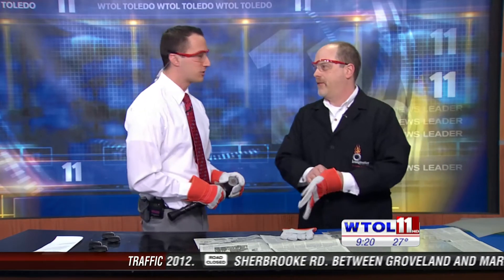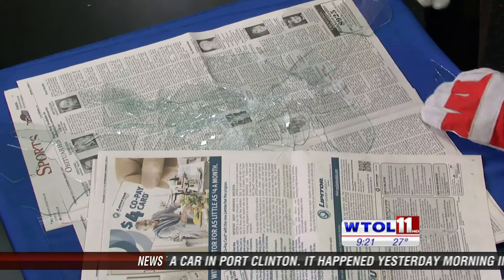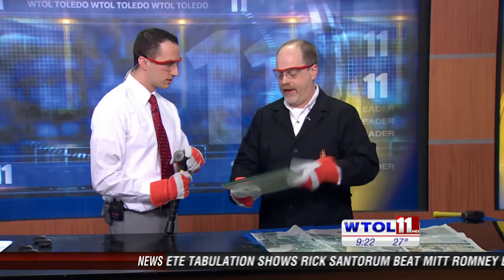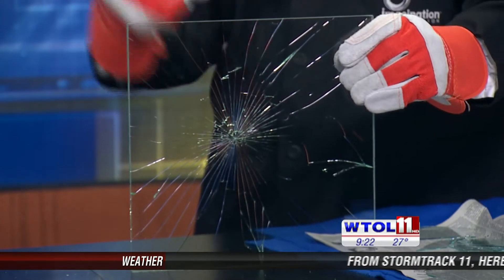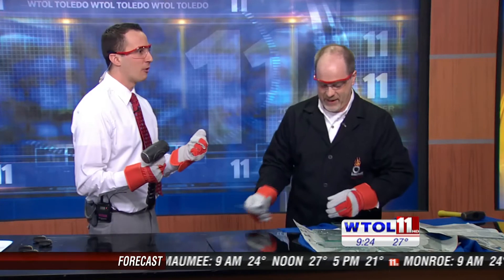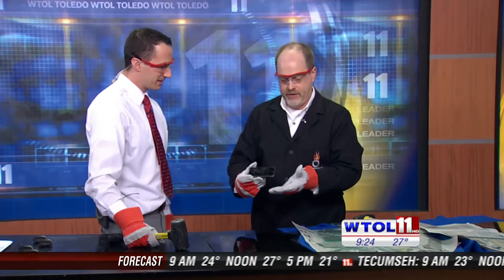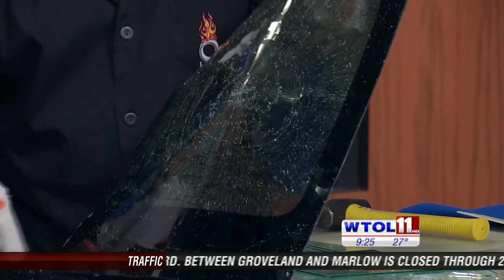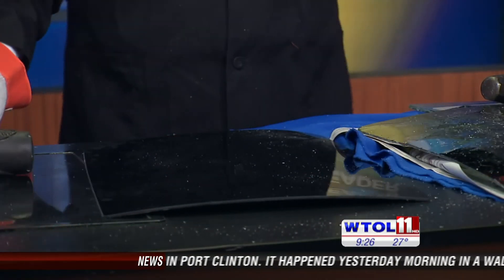The science of automotive glass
Chief Scientist Carl Nelson teaches us about how automotive glass works.